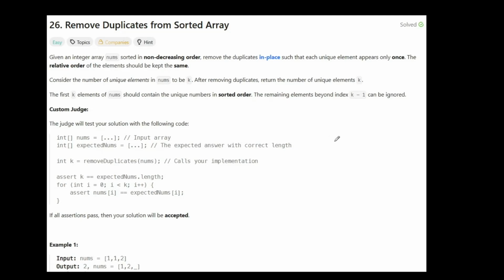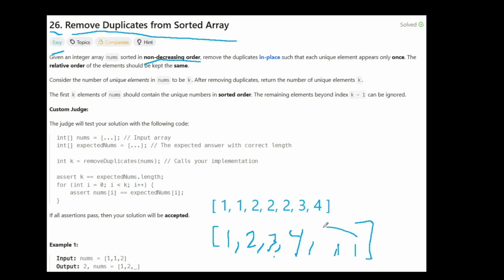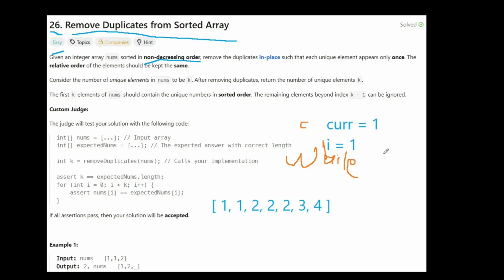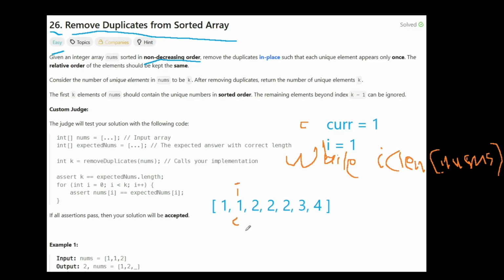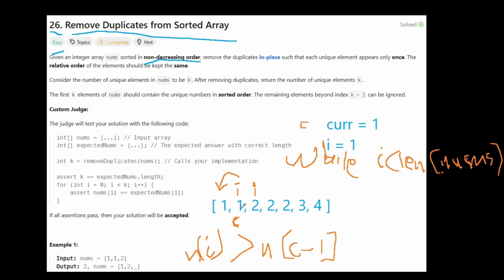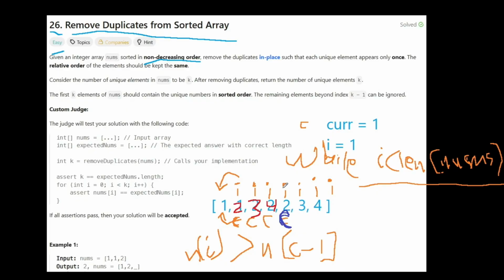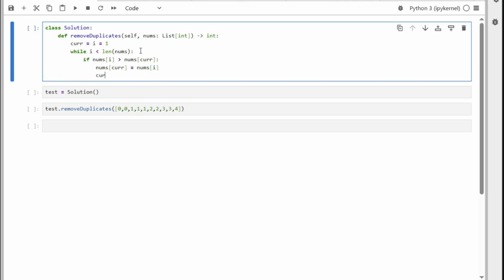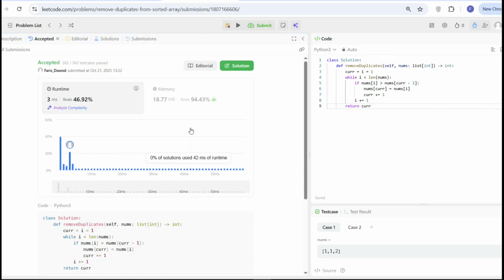Leetcode 26 - Remove Duplicate From Sorted Array - Easy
💻 Leetcode #26 - Remove Duplicates from Sorted Array (Easy)

In this video, we’ll solve the Leetcode problem “Remove Duplicates from Sorted Array” step-by-step using Python 🐍. This problem is a great introduction to array manipulation and two-pointer techniques, helping you understand how to modify arrays efficiently in place. I’ll explain the logic clearly, cover edge cases, and show how to write a clean and efficient Python solution.

These videos are designed to help you prepare for coding interviews at top tech companies like Google, Meta (Facebook), Microsoft, Apple, and Amazon. You’ll learn to optimize your problem-solving approach, write high-quality code, and develop strong algorithmic thinking using Python.

👨‍💻 What you’ll learn:

How to remove duplicates efficiently using the two-pointer technique

In-place array manipulation in Python

Writing clean, optimized, and interview-ready code